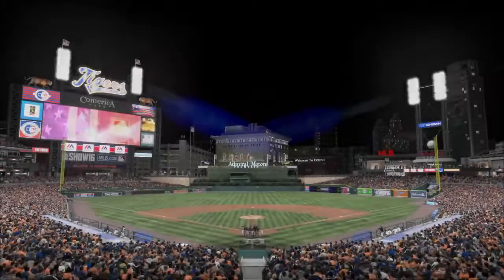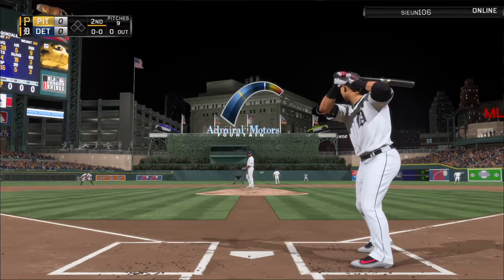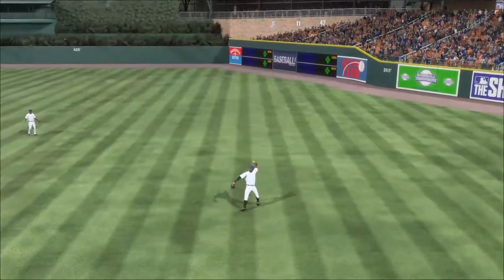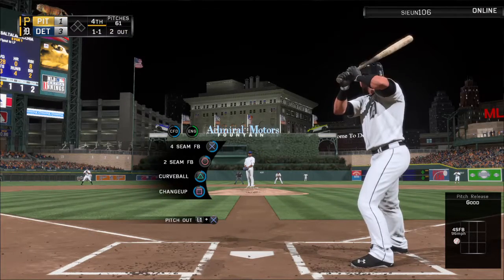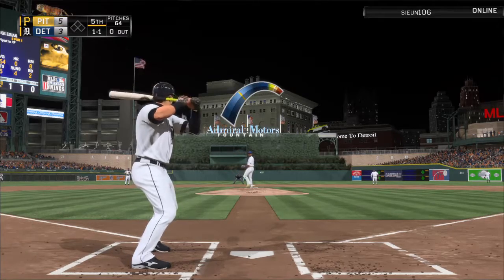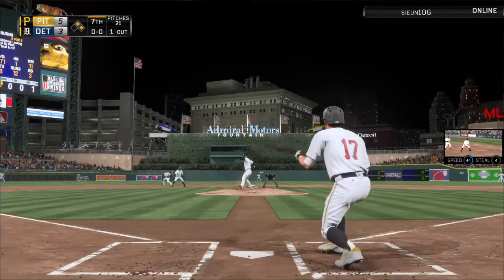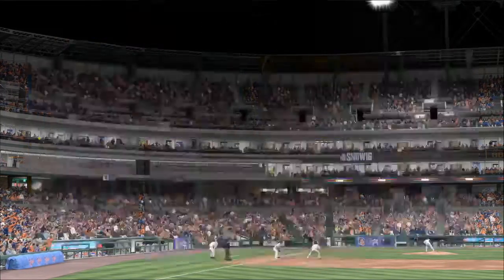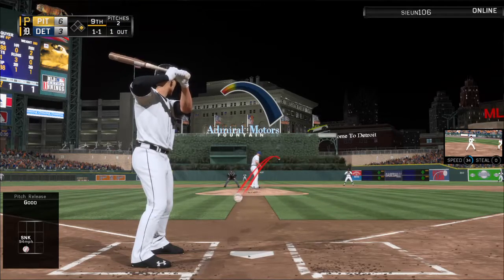happy9526(이)가 PS4에서 방송